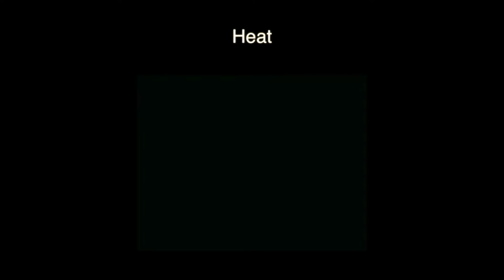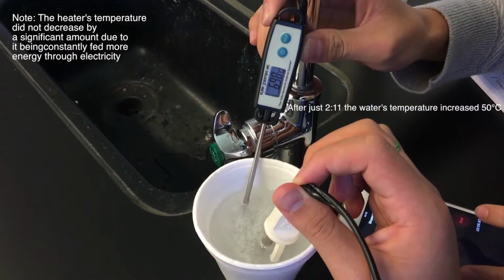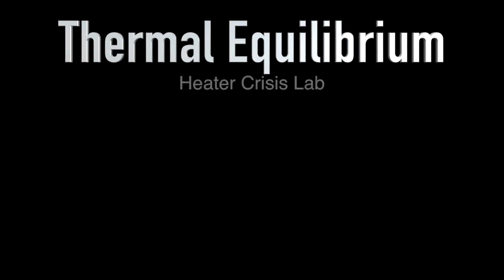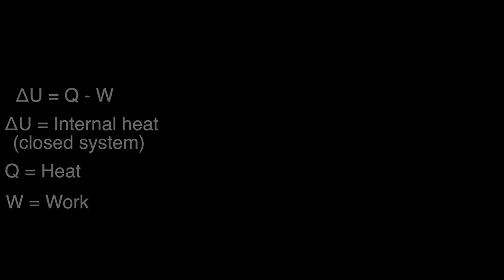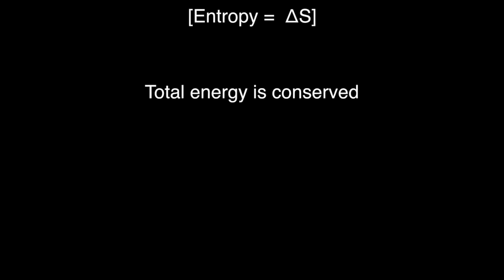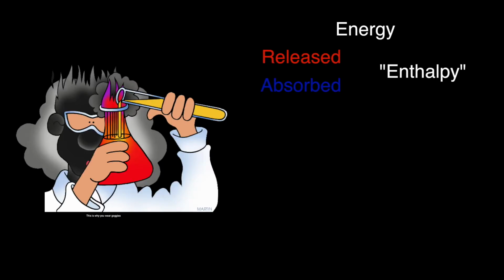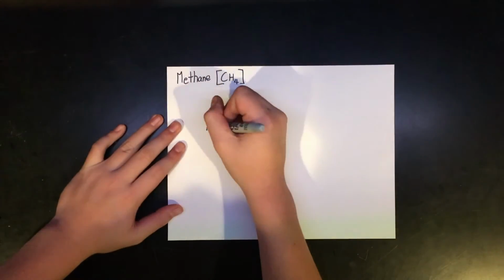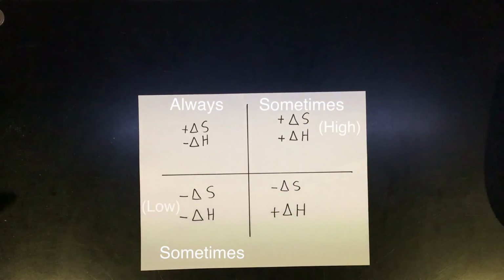IPC Thermodynamics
This video is my project for Unit 5 IPC: Thermodynamics.